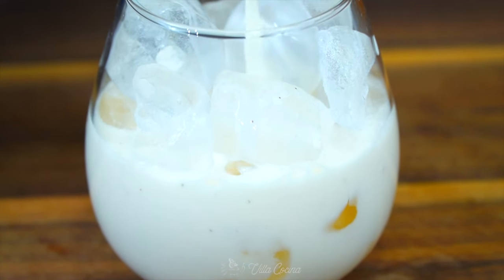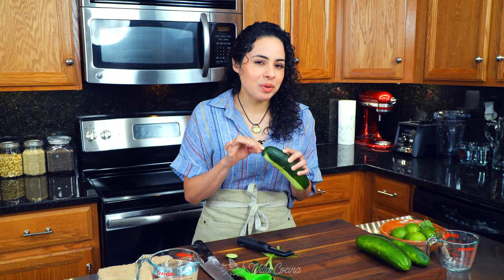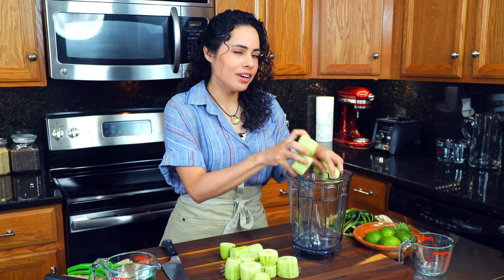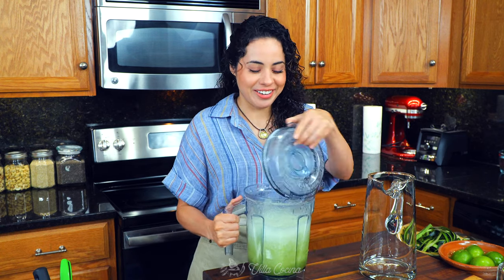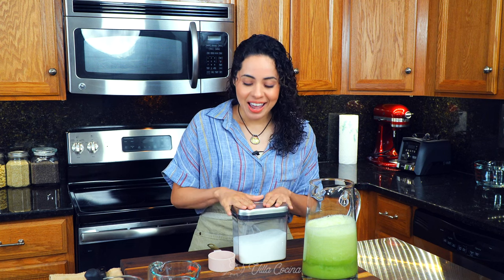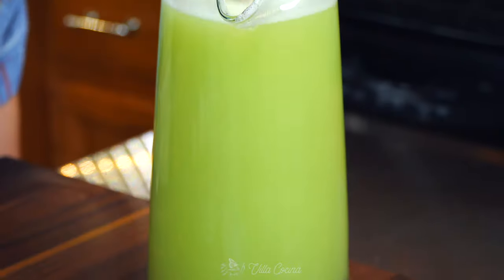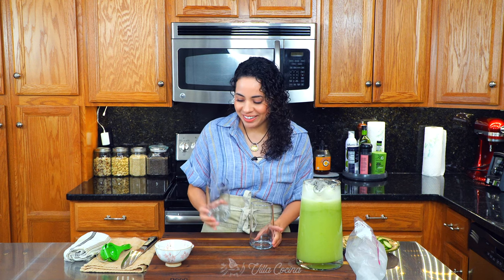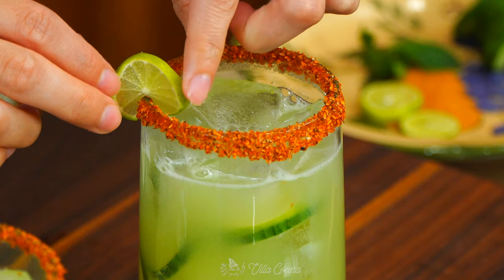Mexican CUCUMBER Agua Fresca | FRESH Cucumber Water | Villa Cocina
Making Mexican cucumber agua fresca is incredibly easy. In this video I show you a step by step tutorial which will help you achieve refreshing results. Cucumber water is such a delight, and will make for a perfect summer time beverage. Make it one of your favorites and fall in love with the joys of Mexican flavors.

➤ OXO wooden spoons
➤ AZEUS Digital food scale

Cucumber agua fresca recipe

2 lbs cucumbers (3 ea large)
6 cups water
10 mint leafs
1/4 cup lime juice
1/2 cup sugar (to taste)
*** Link to sugar alternative (For BETTER Price Check out short below)
*** Link to short (Costco grocery shopping)

Presentation
Ice
Mint leafs
Limes, slices
Cucumber, slices

💌 Fan mail:
Villa Cocina
USA

N8FVKPJT3CCULRN3